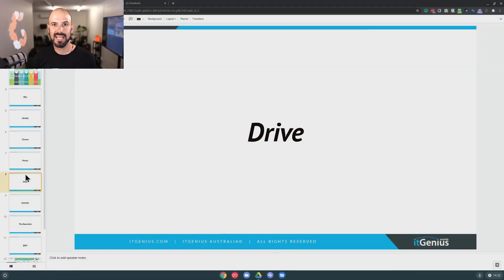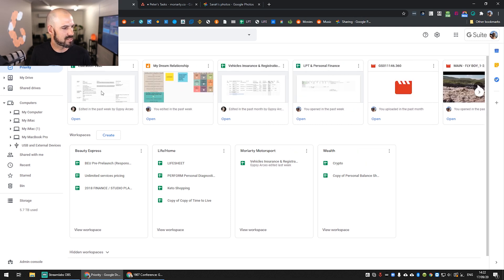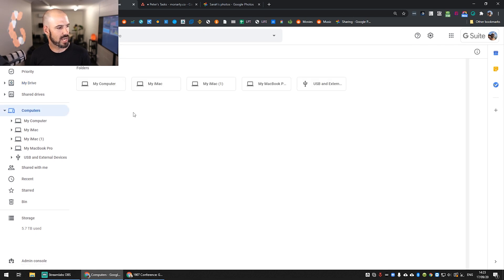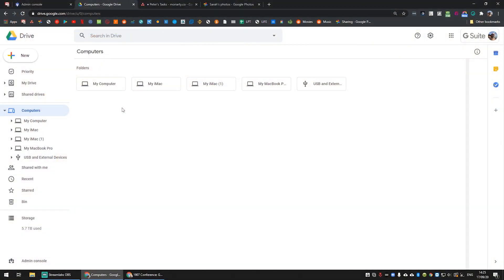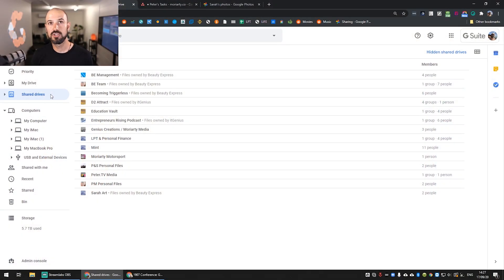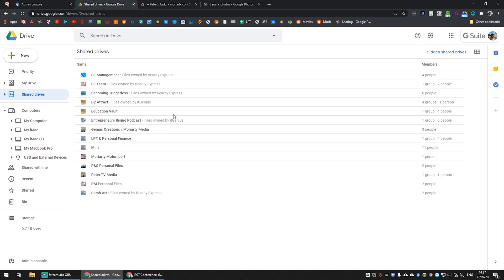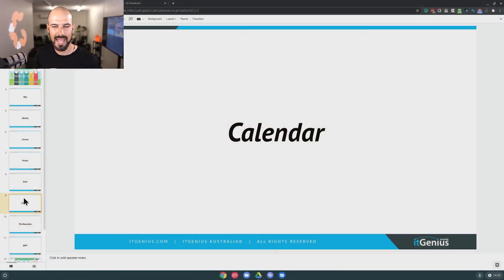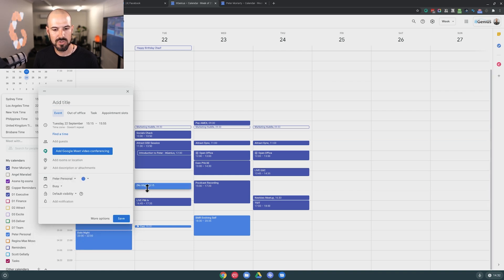Google Drive for Personal Data | Part 3 of Using G Suite Account for Personal & Family Data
In this online presentation we'll be sharing:
- Why a G Suite Account is superior to Gmail for your personal/family data
- What data we store in 'work' G Suite vs 'home' G Suite
- How to set up a 'family G Suite account' and our experience
- The downsides of using G Suite over Gmail (there are a few to know)